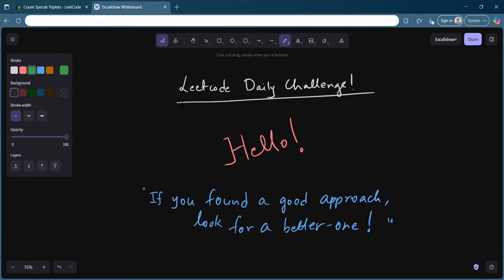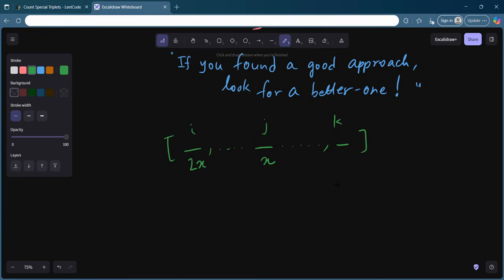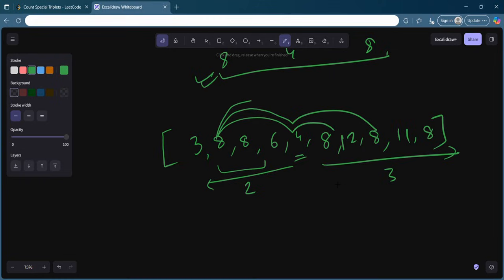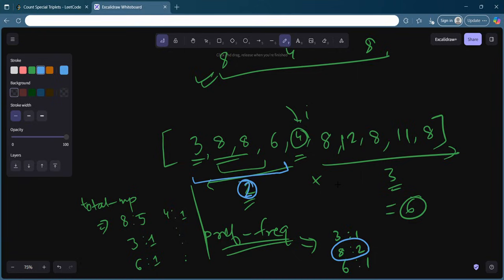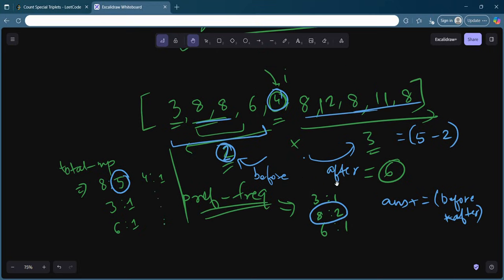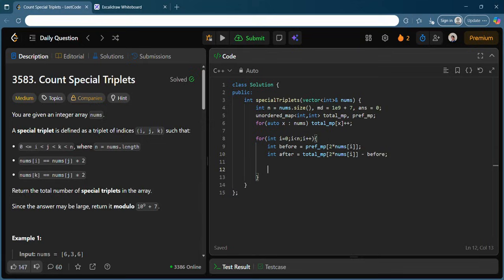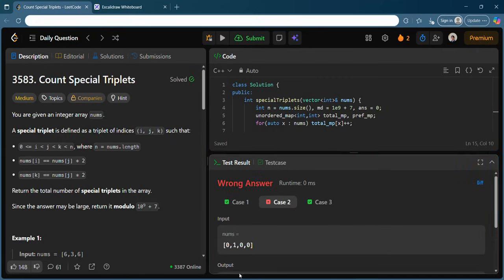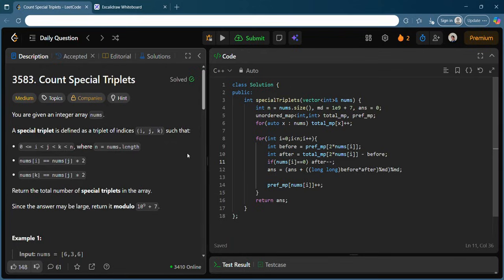3583. Count Special Triplets | Hashmap solution in 11 lines | Leetcode Daily Challenge